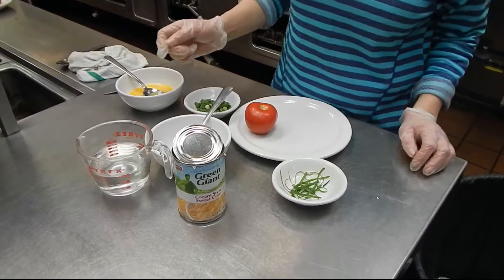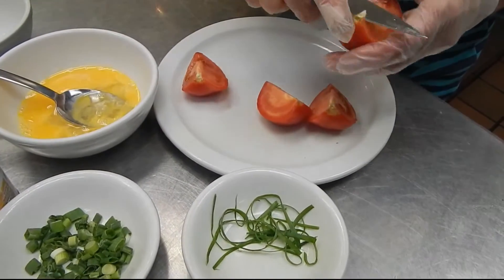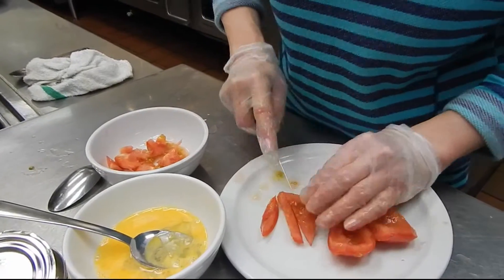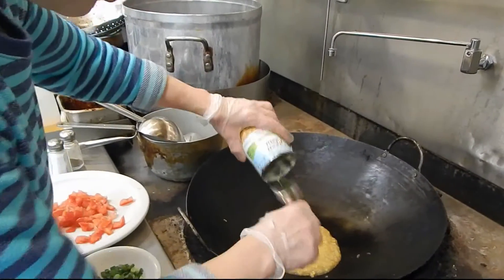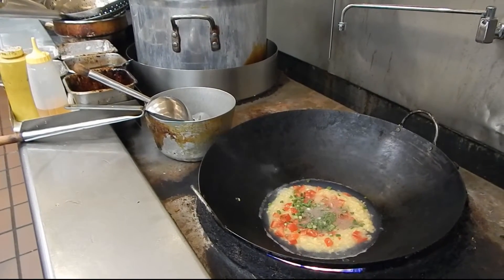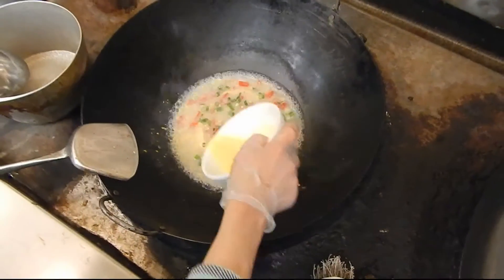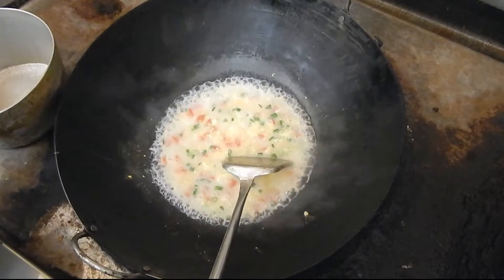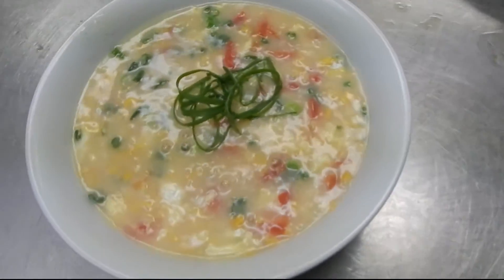Easy Sweet Corn Soup with Diced Tomatoes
Learn How to Make Sweet Corn Soup with Diced Tomatoes